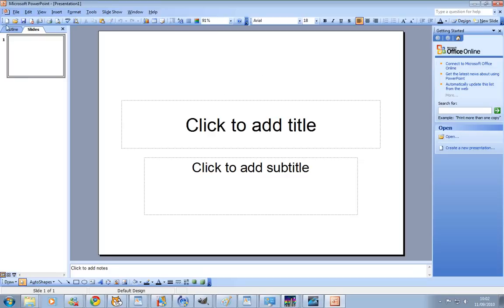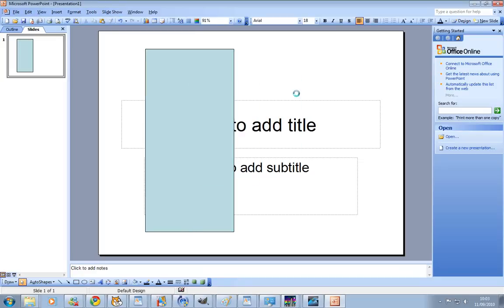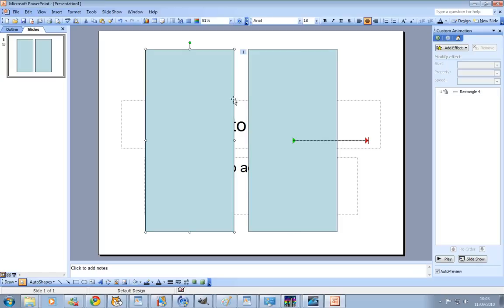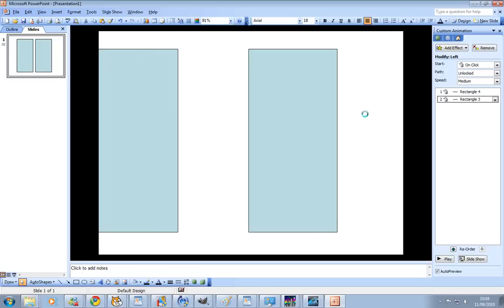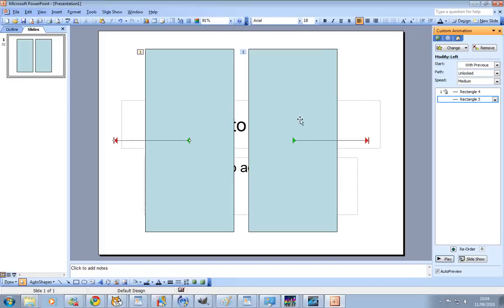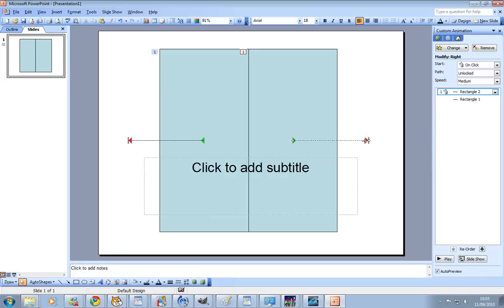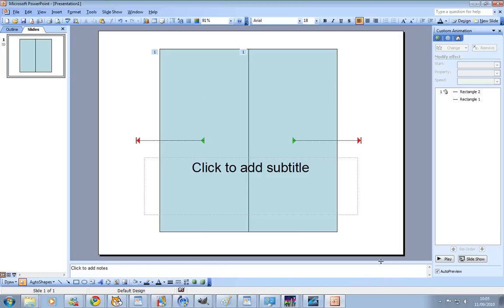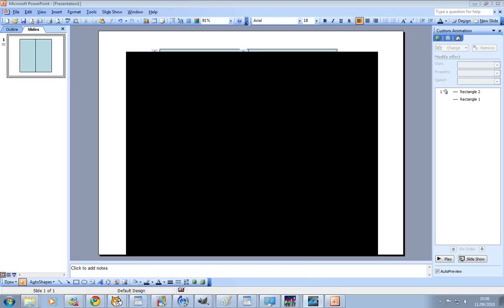Powerpoint elevator tutorial part 1.wmv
how to create an animated elevator in powerpoint